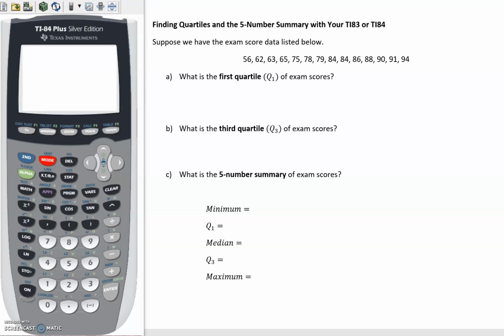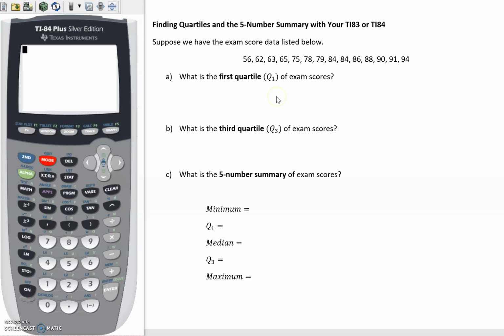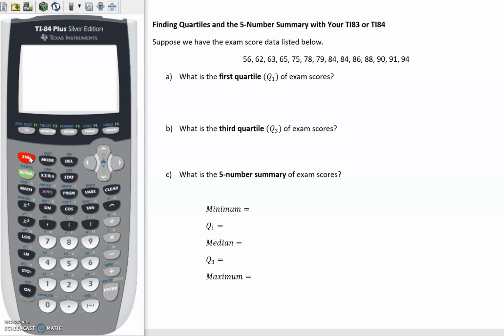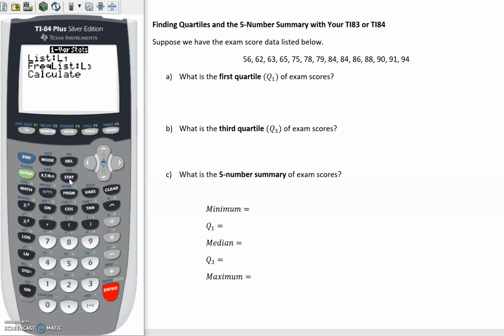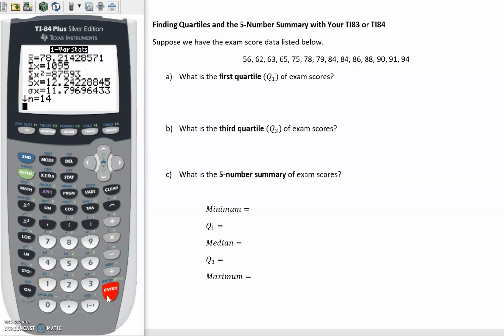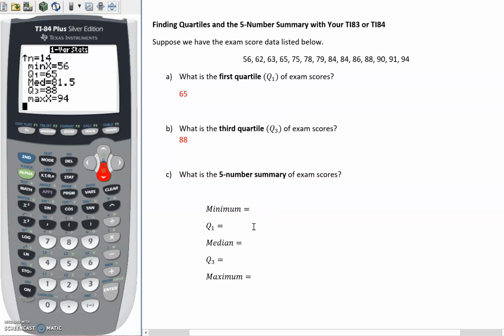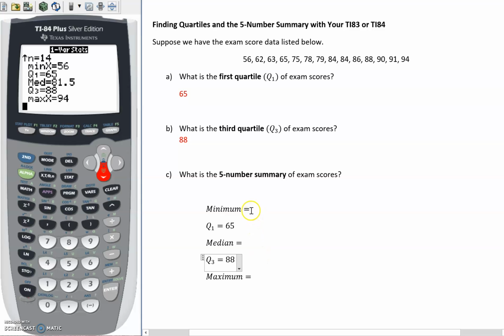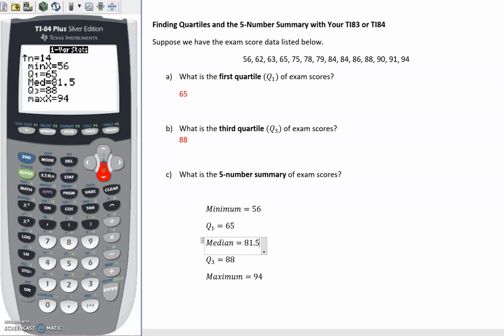Finding Quartiles and the 5-Number Summary with Your TI83 or TI84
Use "1-var stats" to find quartiles and the entire 5-number summary for a data set.

Note: If you are using a TI83, you will have to select your list to go with "1-var stats" or it will select L1 by default.